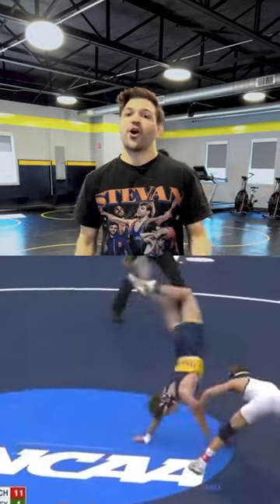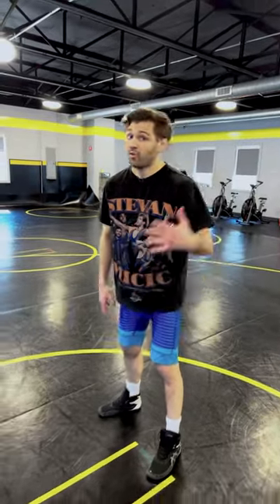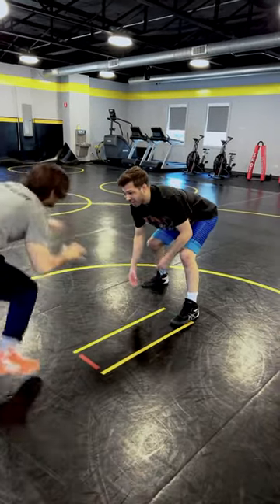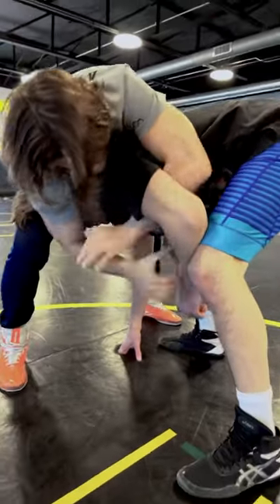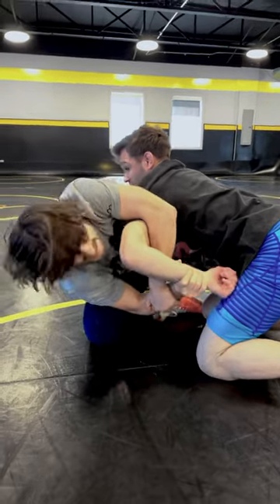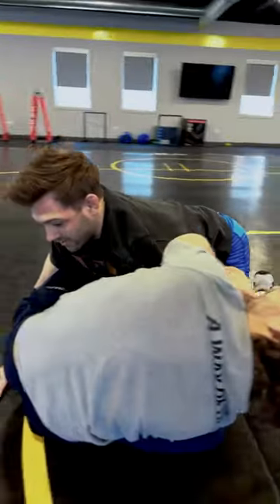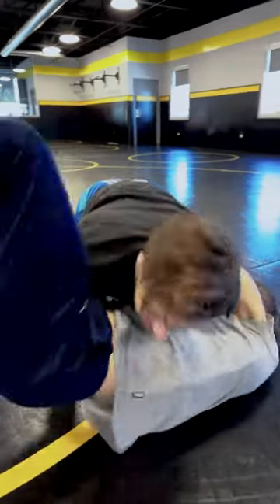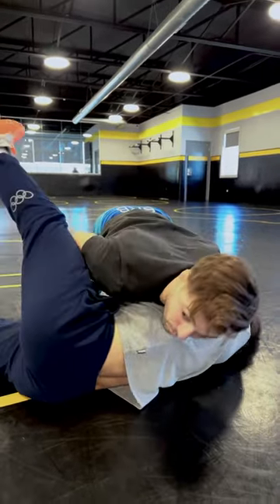Is this one of the most iconic college wrestling moments in history?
World Champion Stevan Micic does a technique of the week for an iconic moment of one of his biggest college matches vs Austin Desanto, with the cartwheel- kimura.